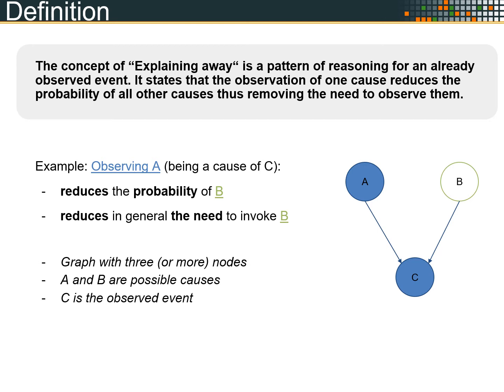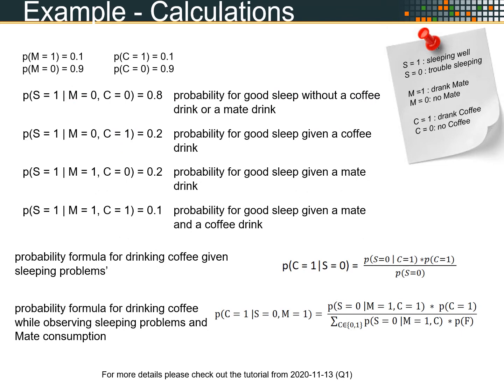NI 13 Explaining away Improve slides Group 13